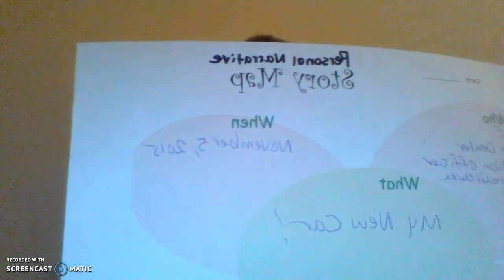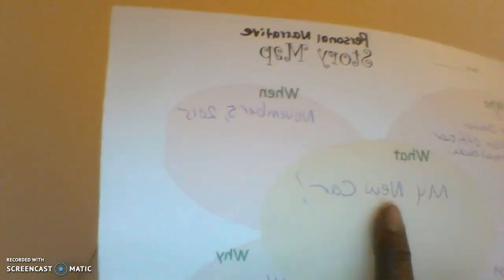week 6 Writing a personal Narrative